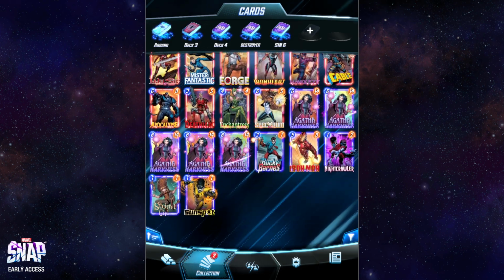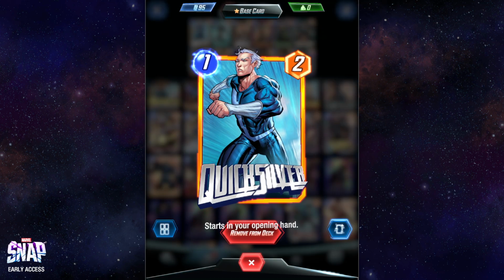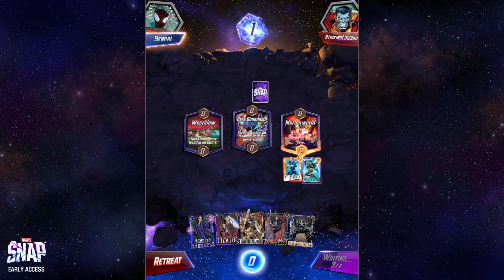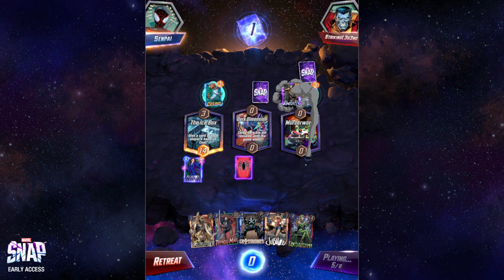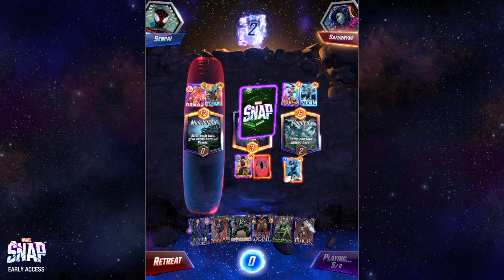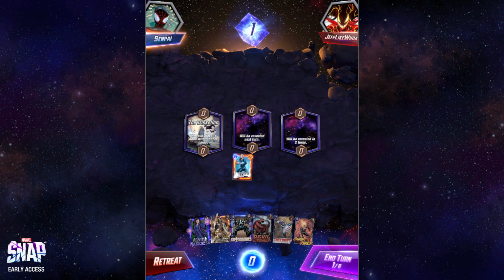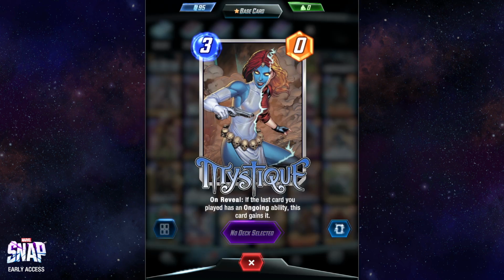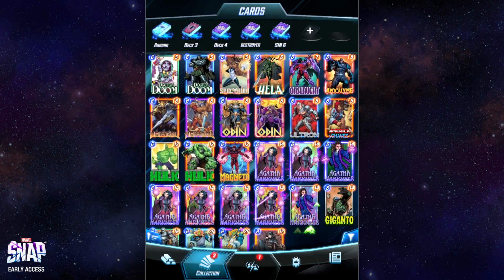AGATHA AUTO PLAY MODE? | Marvel Snap Agatha/Wave/Jubilee Deck Gameplay